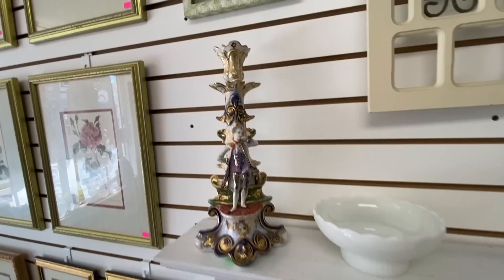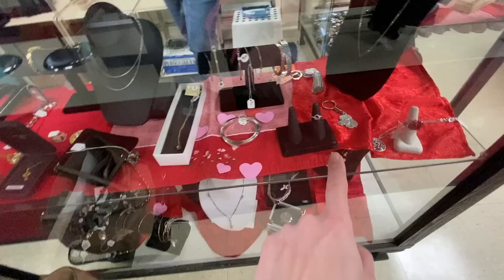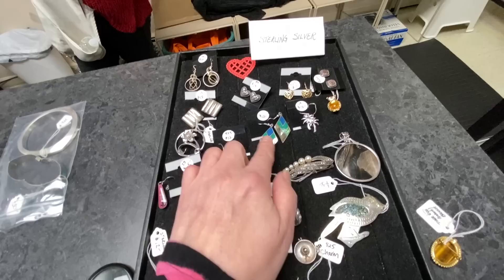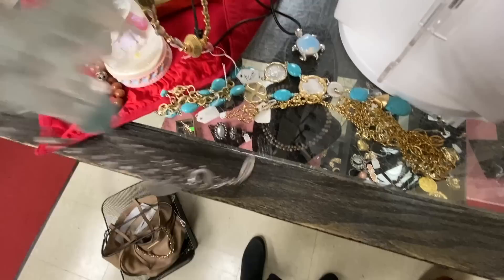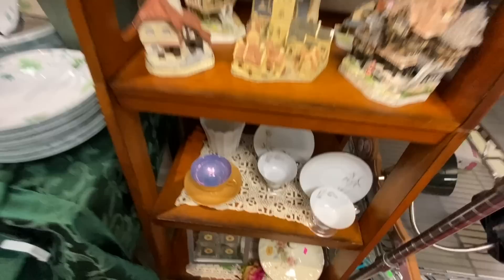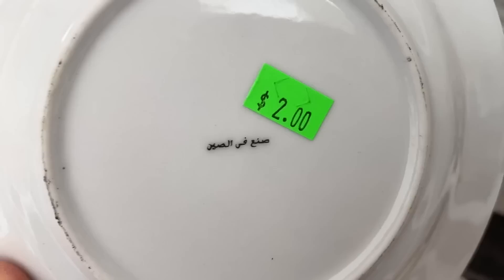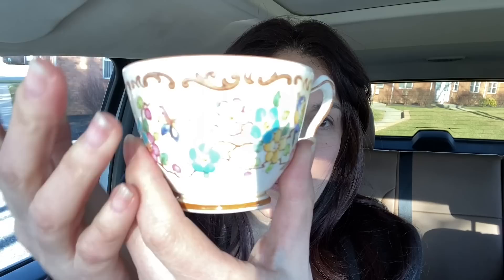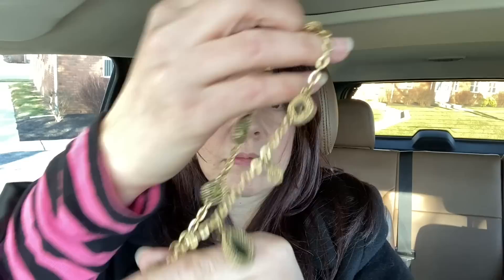Thrift Store Drama - I Laughed I Cried! Thrift With Me!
Thrift With Me! Check out the HUGE HAUL of vintage jewelry!  We had a disagreement, words were said, and I feel bad about it! !But IT IS SO MUCH FUN  making videos for YOU  - finding vintage treasure to collect and resell! This thrift store is still the best so far! So much vintage jewelry treasure and Designer LUXURY! Thrift with me!
♥︎ FRIEND MAIL
Hudson Vintage
Blairstown NJ
07825

00:00 In This Episode
01:02 Introduction
01:44 2 Things In The 1st Minute
07:06 Just Keep Thrifting
17:20 House Hold Treasure!
19:54 Well That Did Not Go Well